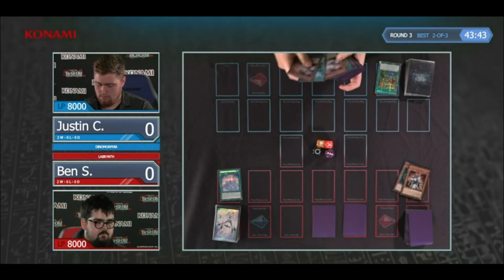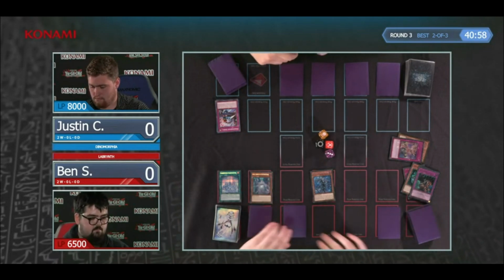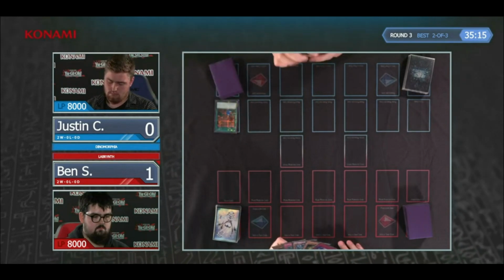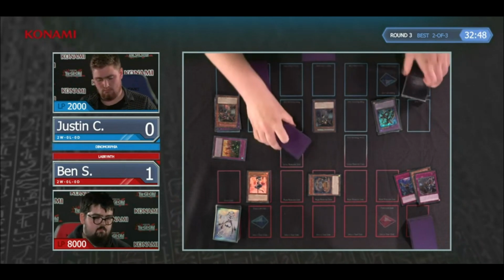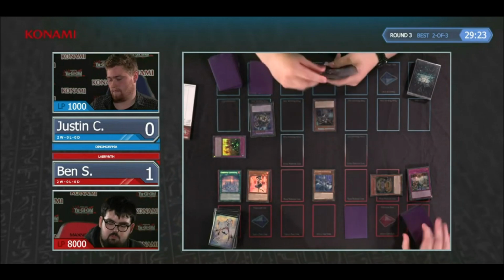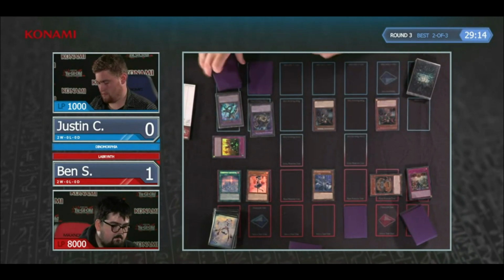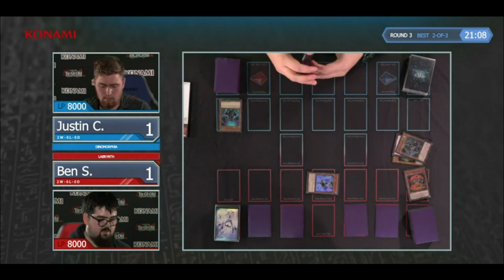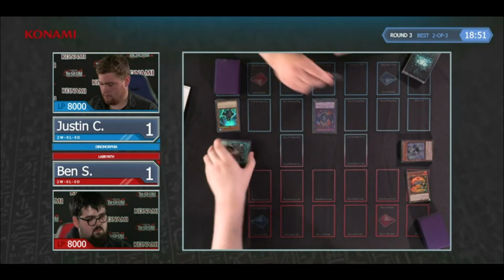WCQ UK │ Dinomorphia VS Labrynth │ Round 3 Yu-Gi-Oh! June 2024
Yu-Gi-Oh! TCG World Championship Qualifier National United Kingdom, Birmingham 14th – 16th June 2024